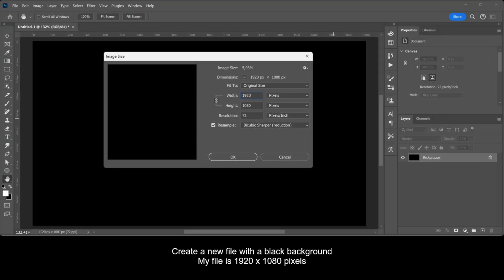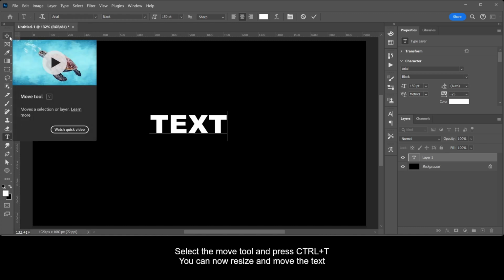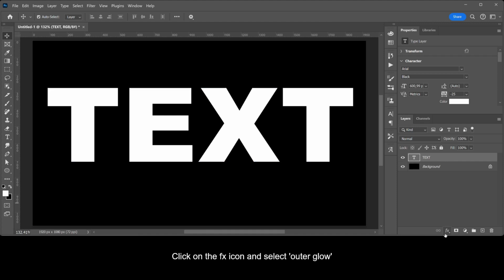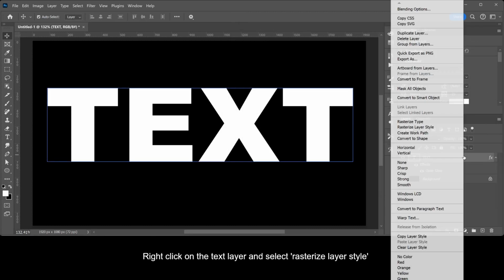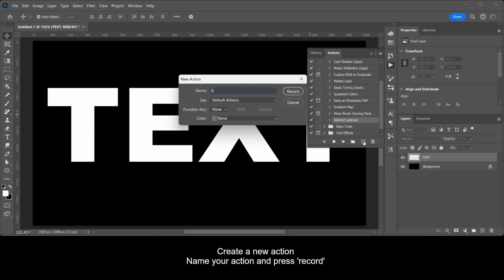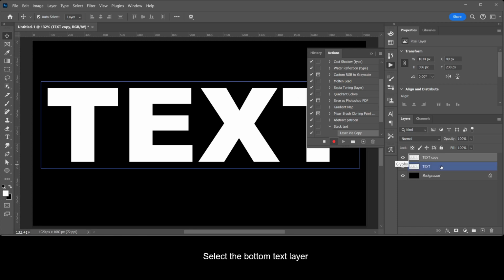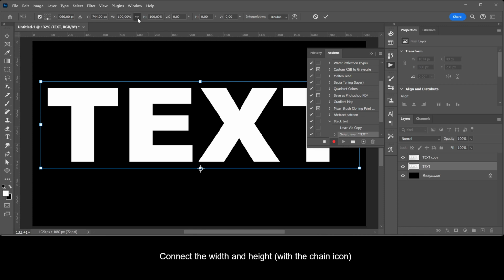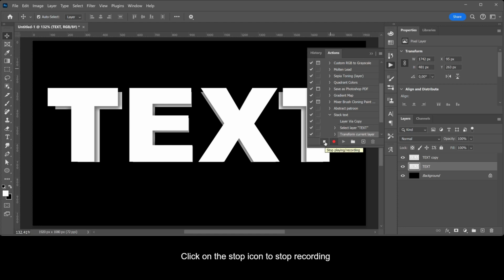Stacked text with shadow | PHOTOSHOP TUTORIAL - TEXT EFFECT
In this tutorial I'll show you how to create a 3D stacked text effect with an outer glow in Adobe Photoshop CC 2024.